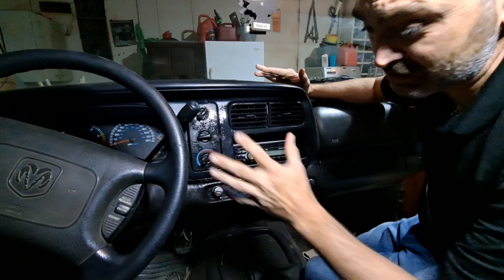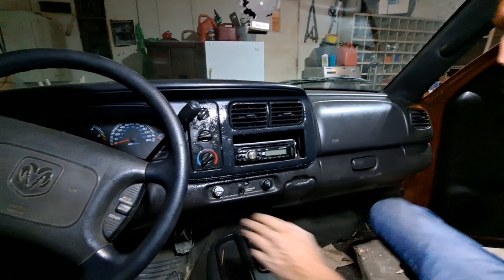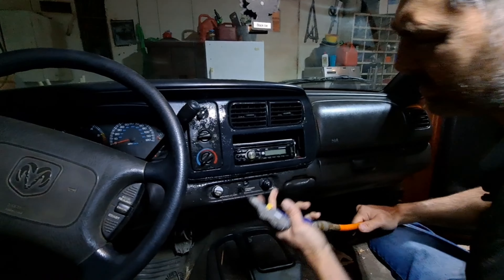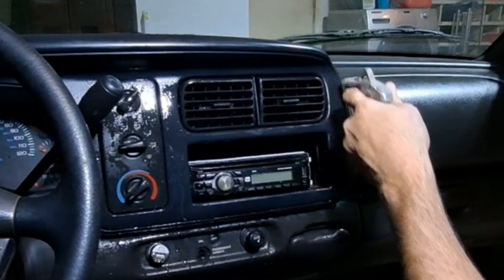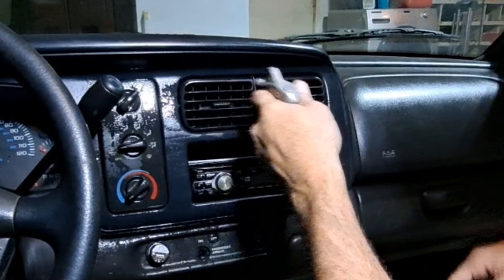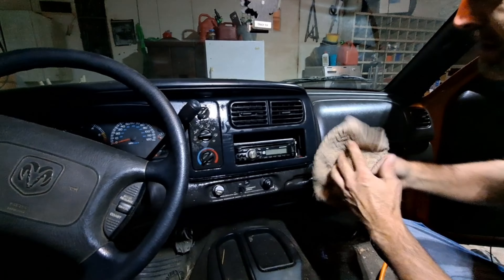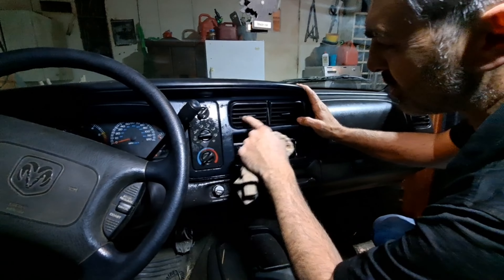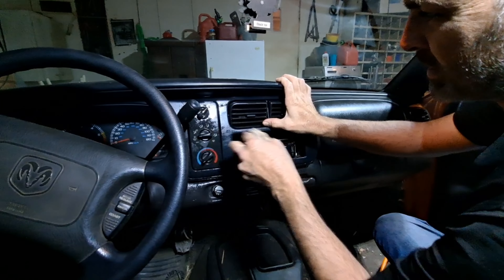Cleaning The Nooks and Crannies HACK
hack how to clean car ac vents from dust

Here is my Facebook pages

Here is my Cousin Marty Ray Project Links

Album Links

Amazon.com

About Time

God Bless!